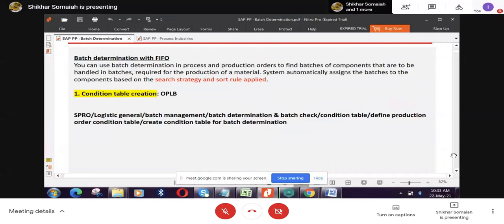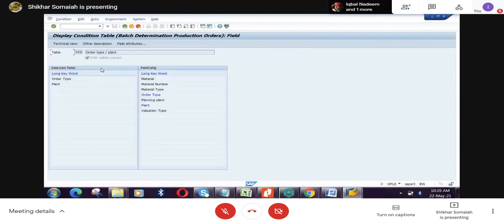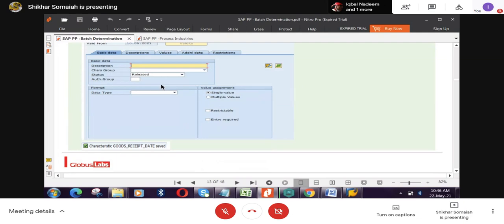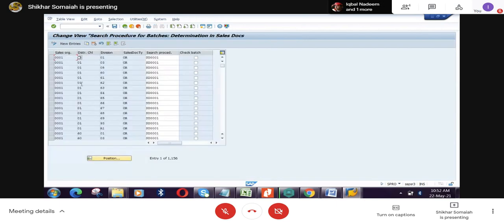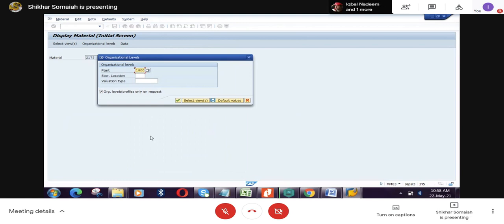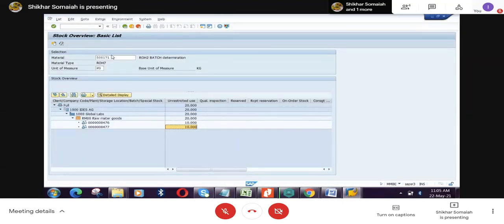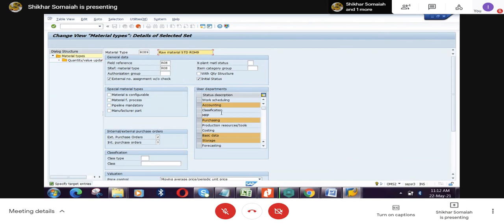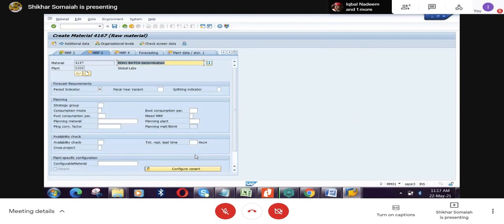SAP PP Batch 2 0